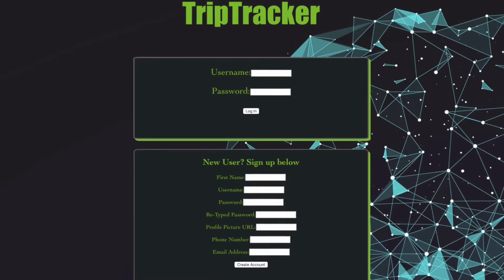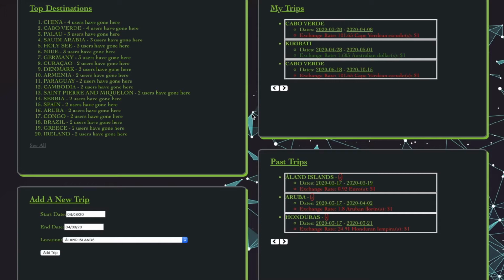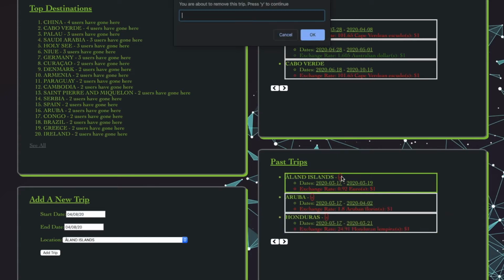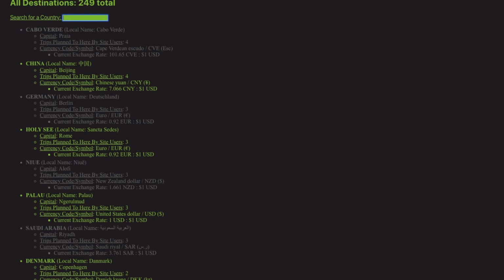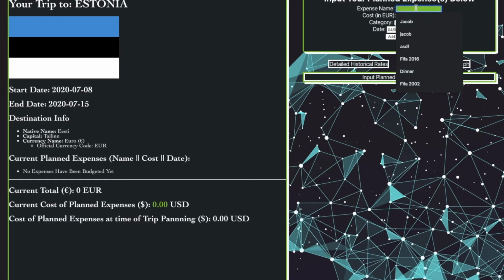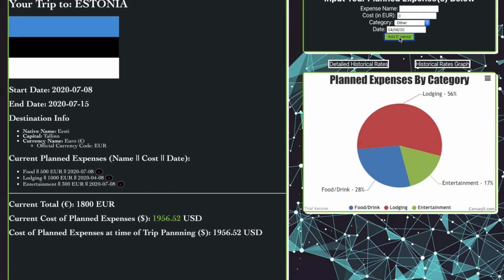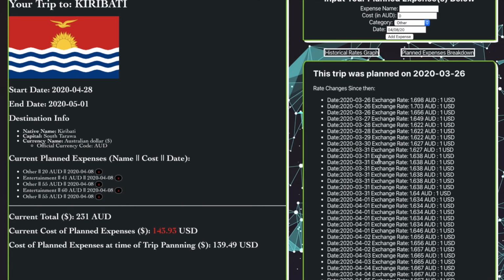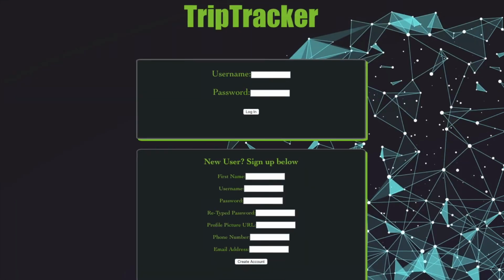Trip Tracker Demo Extended Edition (re-upload)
Video demonstration of Trip Tracker application